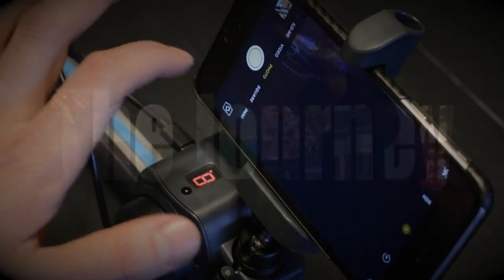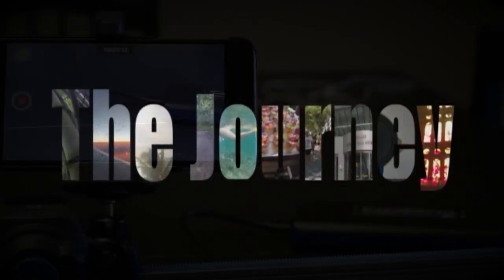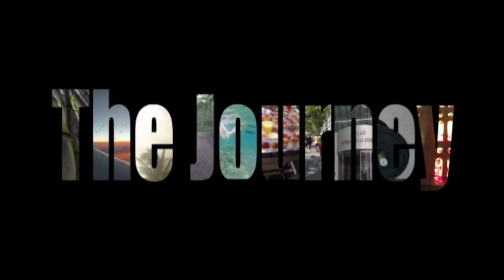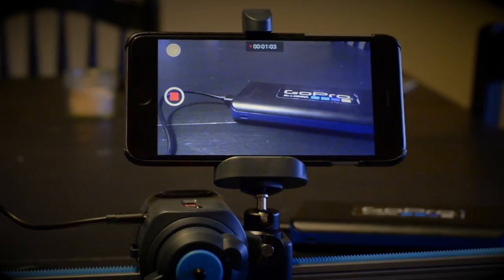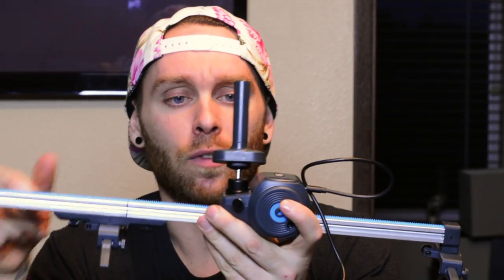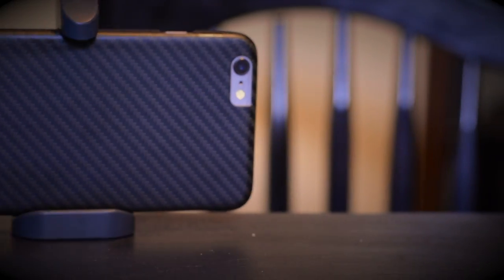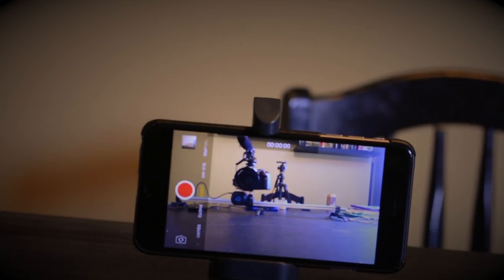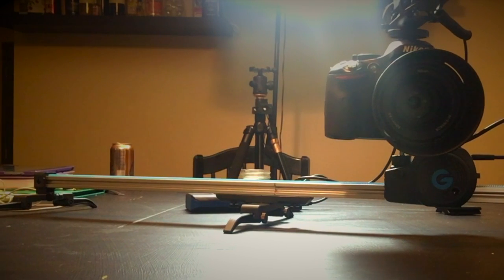Grip Gear Movie Maker Review With a DSLR on it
In this video we take a look at the Grip Gear Movie Maker Set. It's a Electronic slider for your smartphone or GoPro but we tried it out with a DSLR so we could see if it still works.